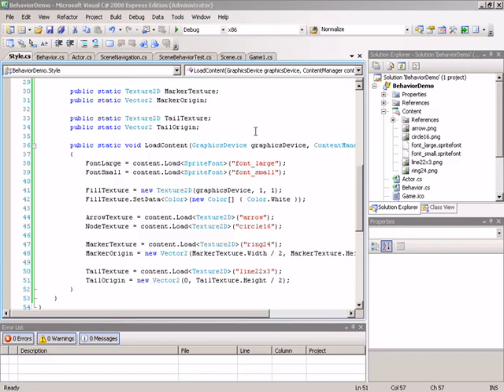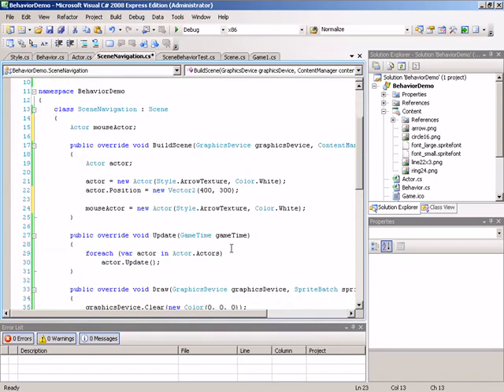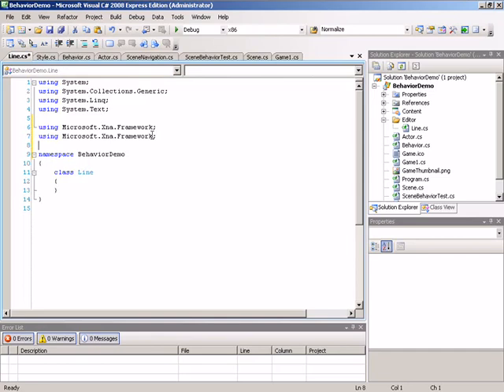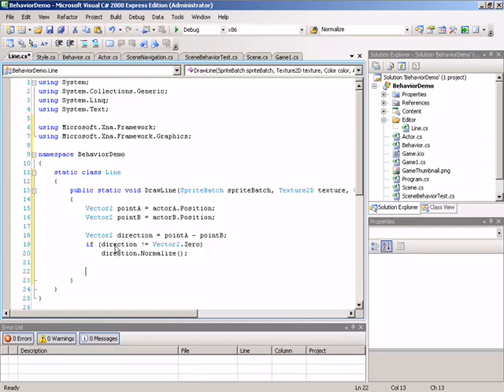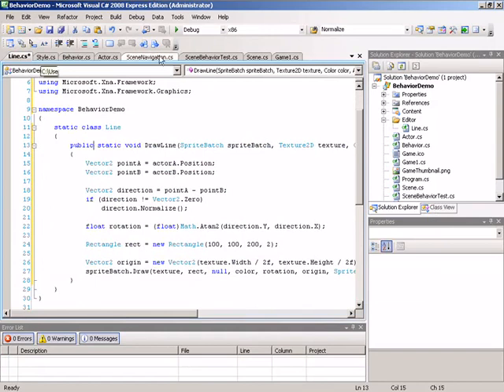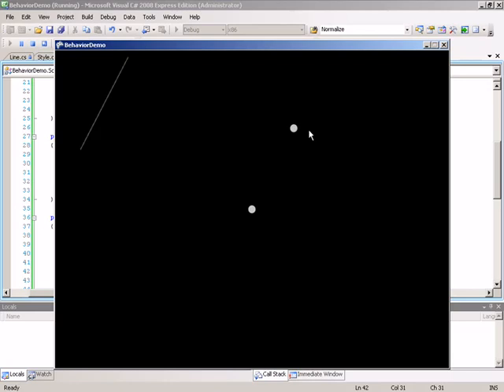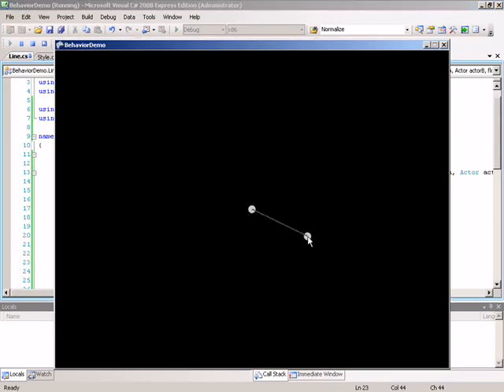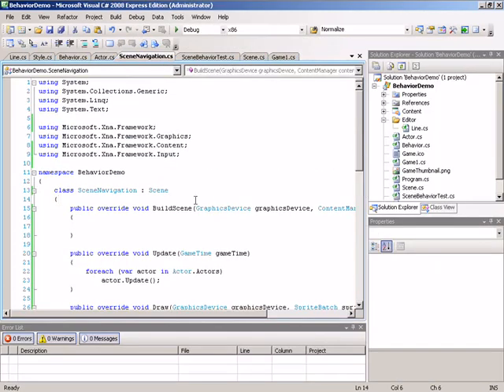🔴 Drawing Lines • A* Pathfinding Algorithm • AI Programming • Artificial Intelligence • (Pt. 5)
Learn AI Programming - A* Pathfinding Algorithm - Drawing Lines.

This video focuses on the topic of drawing lines. We will use these lines to illustrate the connections between nodes.

The A* Pathfinding course is the second set in our AI Programming series. This entry in the series continues from the topics discussed in "Behavior Systems" by exploring the world of pathfinding, focusing primarily on the A* pathfinding algorithm. Pathfinding is the process of plotting out the shortest or most efficient path between two given points. A* (pronounced ay-star) is a particular pathfinding search algorithm used in many software applications for calculating this path. In determining the path, the A* algorithm takes a "distance-to-goal + path-cost" score into consideration.

In order to bring more "life" into your gaming projects, you're going to need a way to make your games "smarter." Artificial intelligence is one of the core elements of any modern-day game production. Convincing your players that their adversary is actually thinking and considering the situation goes a long way toward making your gaming environments more believable. In this video series, we take you through the steps of developing your own game AI systems through the implementation of a simple weighted behavior system.

This 32-part AI tutorial provides a full introduction to all the basic fundamentals and core concepts of AI for beginners. Learn how to code - learn AI / Artificial Intelligence programming the easy way.

Enter the world of object-oriented programming as a beginner, or expand your programming knowledge with an AI / Artificial Intelligence full course taught by top-rated instructors. Apart from teaching you the fundamental programming concepts using AI programming, this course also covers the tools, how to write code, debug features, explore customizations, and start writing programs right away. It's one of the best courses to learn AI / Artificial Intelligence programming with so many tips, examples, and exercises.

Note: Even though this is a legacy AI / Artificial Intelligence tutorial, it is still one of the best AI / Artificial Intelligence full courses available with a focus on AI / Artificial Intelligence for beginners.